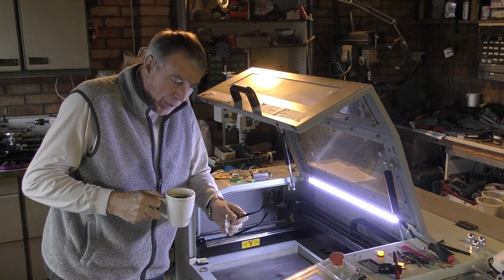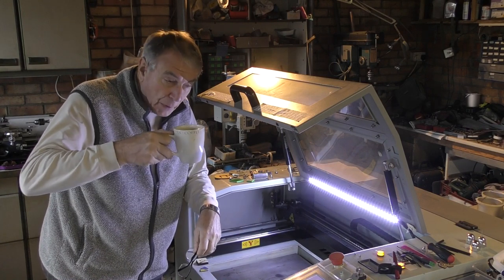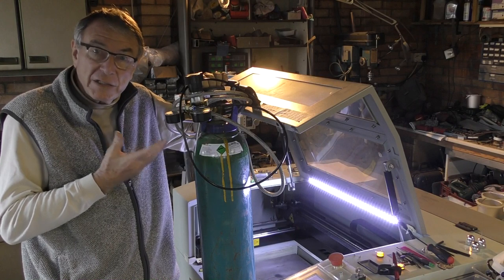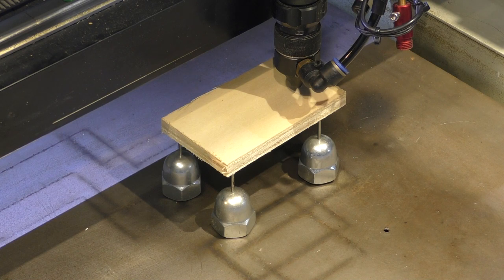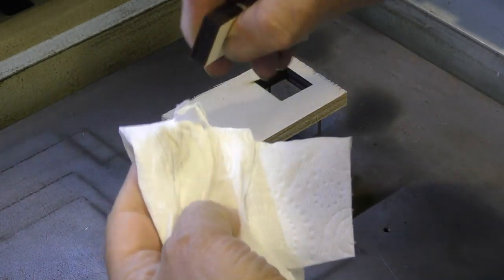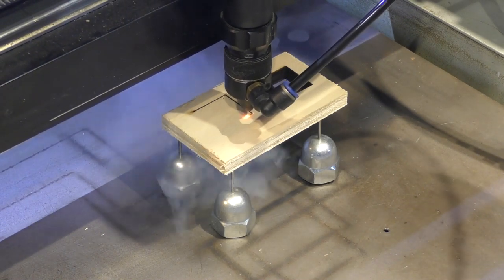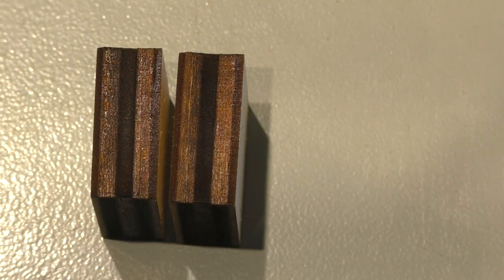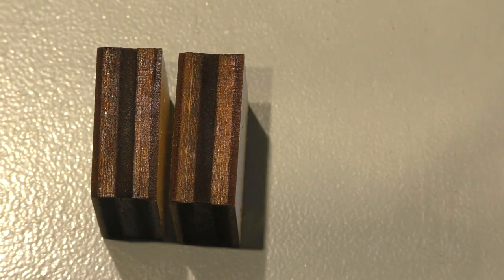RDWorks Learning Lab 174 Should I use an inert assist gas